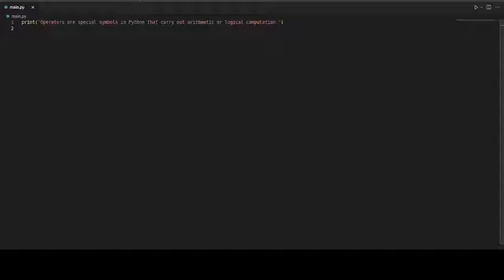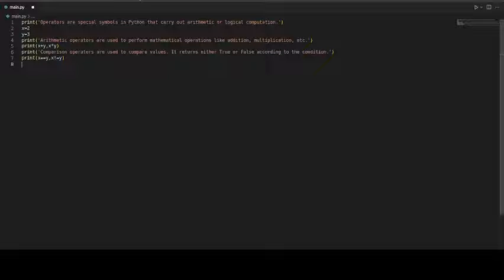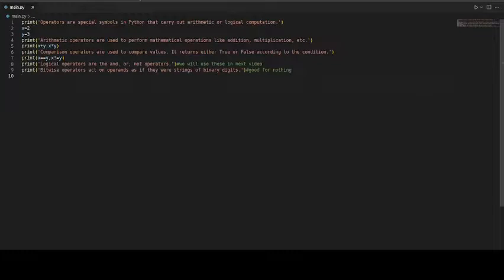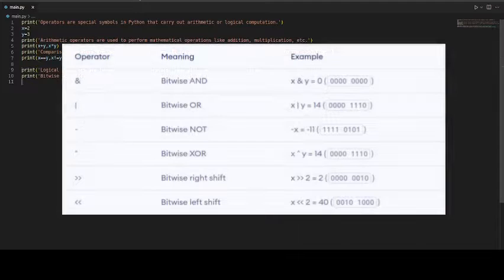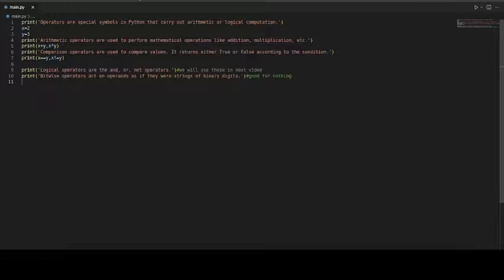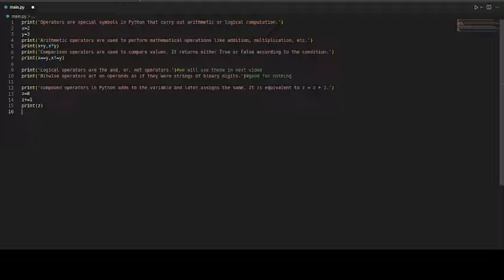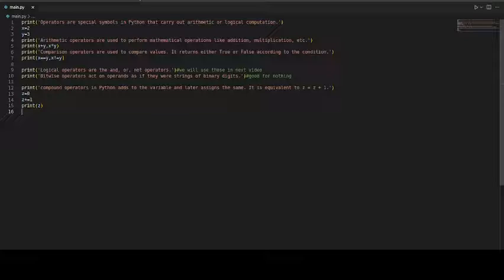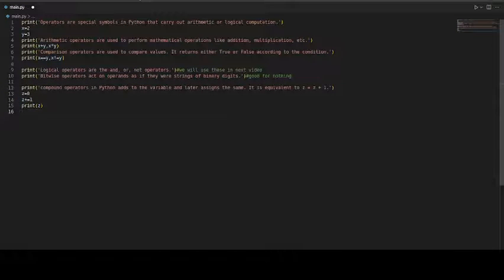Operators in Python | CodeFactory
In this video we will learn about Operators in Python.